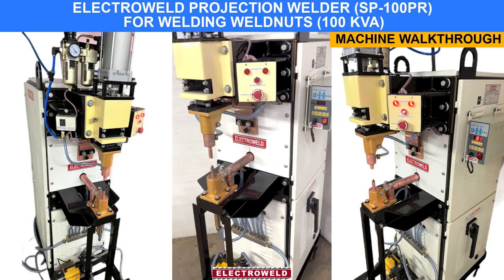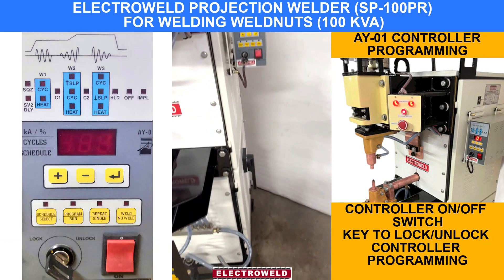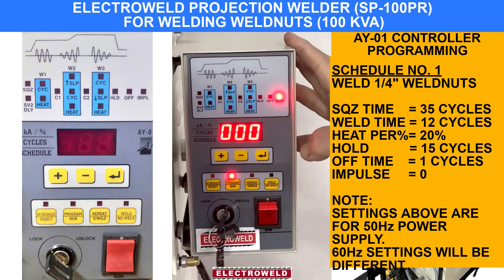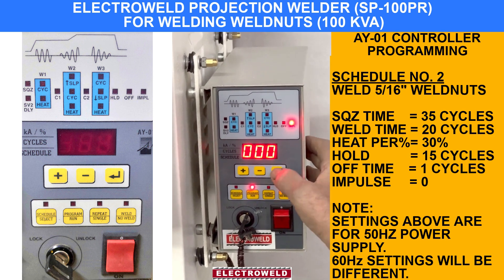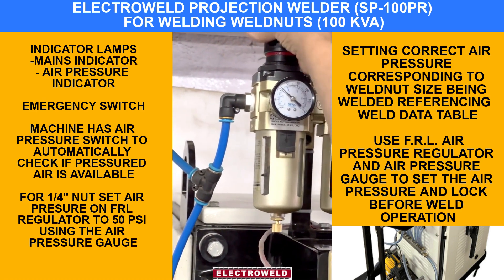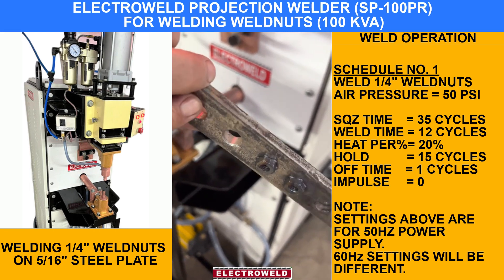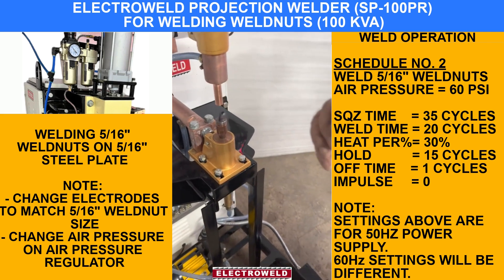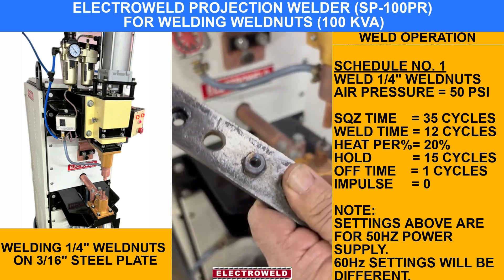Electroweld Press Type Projection Welder for Weldnut Welding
5, Hira Compound, R.C Marg , Opp Navjeevan Society, Mahul Road, Chembur, Mumbai , India, 400074

Our Product Lines include:
1. WIRE & ROD BUTT WELDING MACHINES : Vast range suitable to weld 0.3mm - 35 mm diameter for M.S / S.S , Copper , Brass, Aluminium, High Carbon & other Wires/Rods of various forms, Rings, Hoops, Gaskets etc. Standard line of Wire But Welder and Rod Butt Welder for various applications in the Wire and Cable Industry.
2. STRANDED WIRE ROPE  BUTT WELDING MACHINES : Vast range suitable to weld 0.07mm² – 962mm²- Stranded conductors using Glass Sleeve, Ceramic Sleeve and Carbon Sleeve depending upon type and cross section of stranded conductor.
3. BAND SAW BLADE BUTT WELDING MACHINES : For Carbon Steel / Bi-Metal Blades ranging from 6mm – 125mm wide [Manual and Semi-Automatic] having shearing & grinding attachments with Auto Annealing functionality.
4. SPOT WELDING MACHINES and PRESS TYPE PROJECTION WELDING MACHINES – As per Customers requirements. Foot Pedal Operated Rocker Arm Type , Air Operated Pneumatic Rocker Arm Type, Hand Operated Portable Spot Welder having Integrated Transformer & Controllers , Portable Pneumatically Operated, Integrated Transformer Gun Type Spot Welder , Suspension Type Trans Gun Spot Welder, Pedestal Spot Welder, Bench Mounted Spot Welder.
5. MULTI-HEAD SPOT WELDING MACHINES and MULTI-HEAD PROJECTION WELDING MACHINES : In various configurations, such as 1 KVA– 200 KVA, Press type Spot Cum Projection Welder, Press Type Spot Welder, Press Type Projection Welder. Projection/Spot Welder with Constant Current Control.
6. BRAZING & HEATING MACHINES : 1 KVA - 200 KVA, Pedal Operated as well as Pneumatically Operated For different applications .
7. SEAM WELDING MACHINES : Longitudinal Seam Welder, Circumferential Seam Welder, Universal Seam Welder, Roll Spot Seam Welder - 10 KVA – 200 KVA.
8. SPECIAL PURPOSE WELDING MACHINES : We can customize our machines as per weld job requirements and provide a production solution for custom applications.